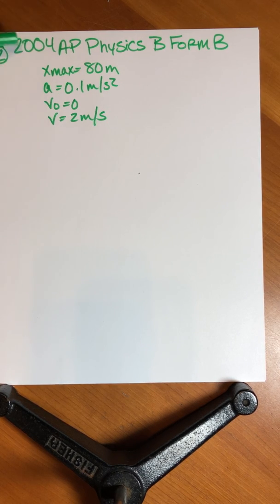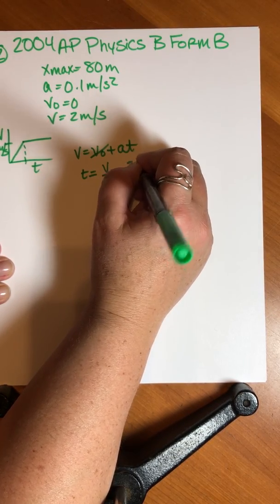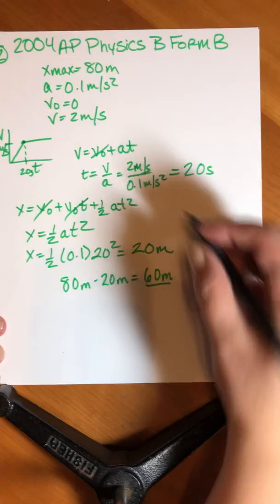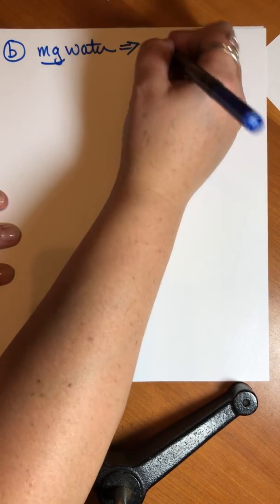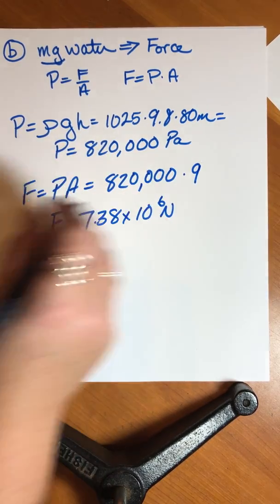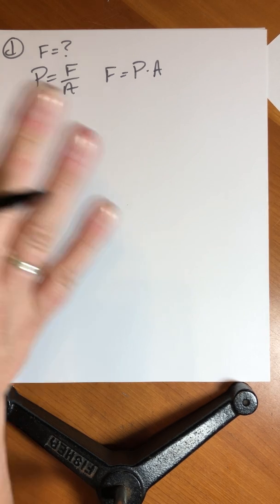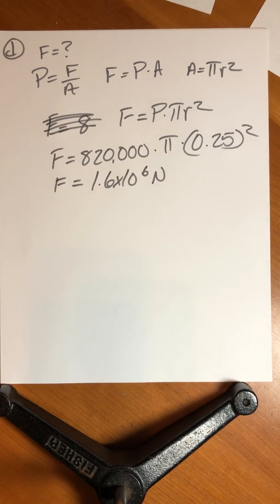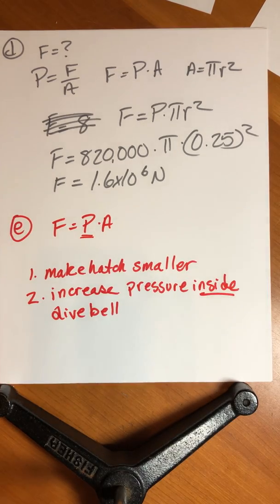2004 AP Physics B Form B prob2